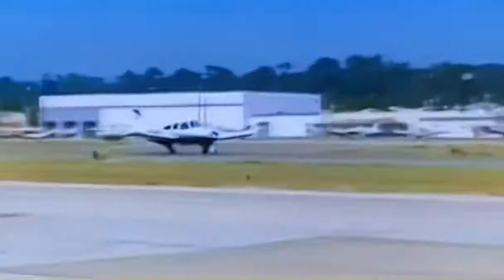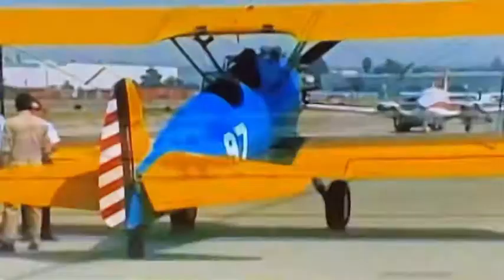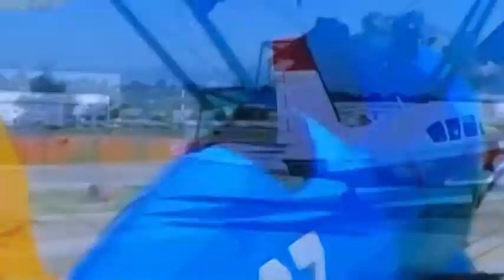Fullerton Air Show Crash Of 2004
Credit: Discovery Channel
Fullerton, California, September 25, 2004

Tony Albanese can’t use his legs. Burn scars cover three-quarters of his body. He lives in constant pain.

“I saved many peoples’ lives making that test flight,” Albanese said. “If I had just left and said, ‘The engine sounds fine,’ that plane would have crashed with 14 people in it.”

Instead Albanese, an airplane mechanic, was the only one permanently injured when a replica Ford Tri-Motor airplane spiraled out of control during an air show 10 years ago today at the Fullerton Municipal Airport. He had worked on the plane’s center engine and told pilot Jay Yoshinaga that he would join him for a “return to service flight.”

The Bushmaster 2000 stood as a proud symbol of classic aviation at the Fullerton airport, a replica of some of the first passenger planes in 1929. Yoshinaga provided sightseeing rides from the airport to the ocean and back for aviation enthusiasts who had paid $50 a seat.

As the airplane started its takeoff roll, it began to veer to the left off of the runway.

About midway down the runway the airplane lifted off the ground and flew over a crowd of people.